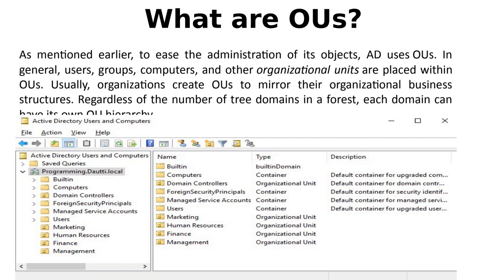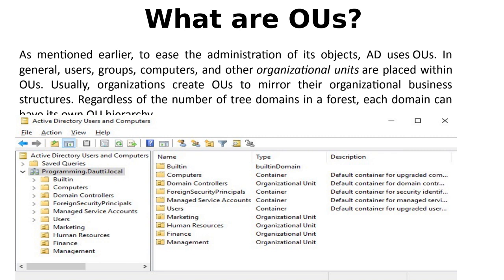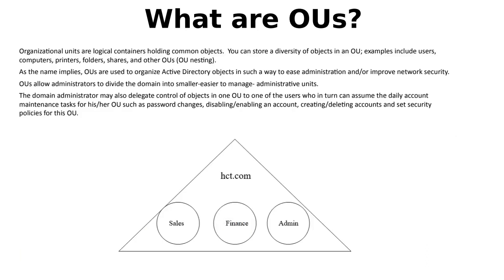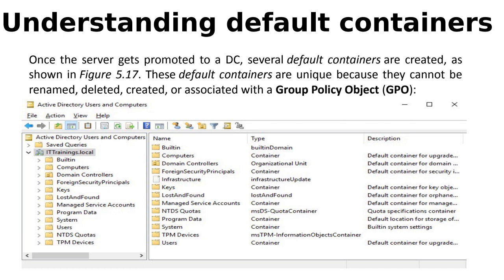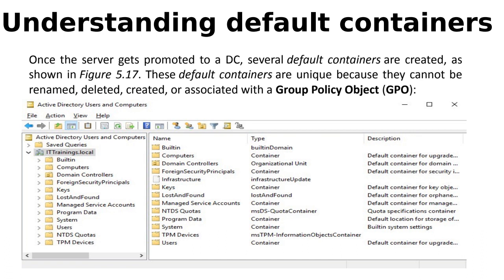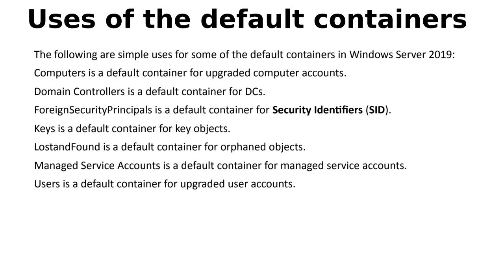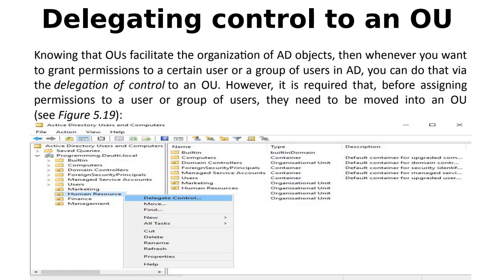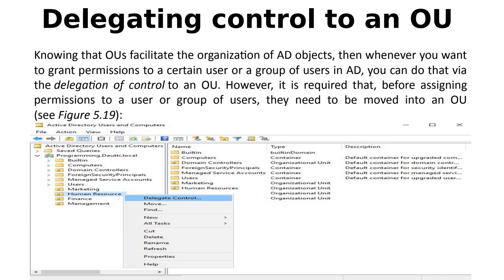cns2003 Week7 Organizational Units